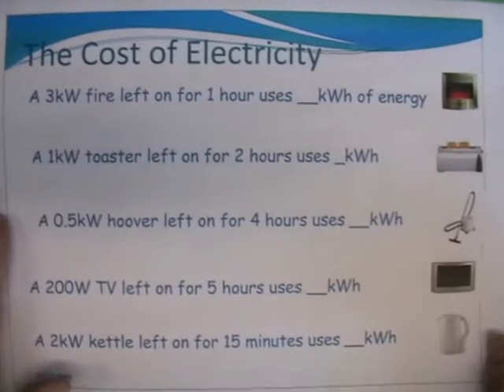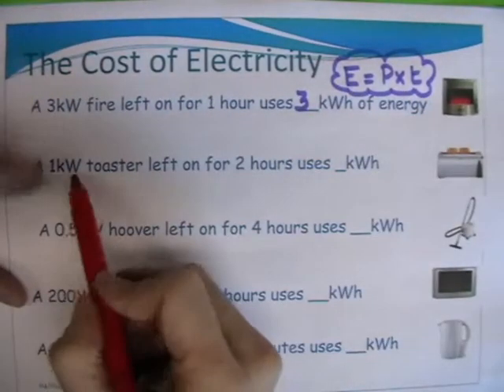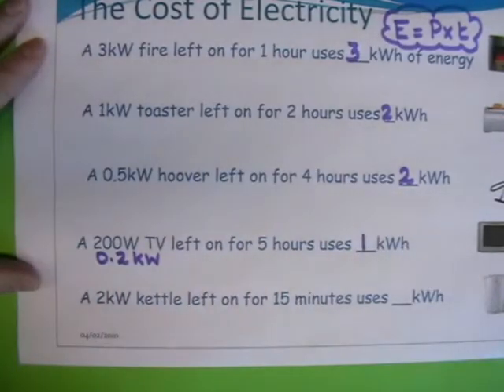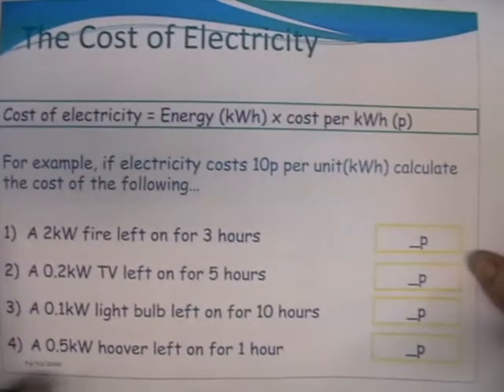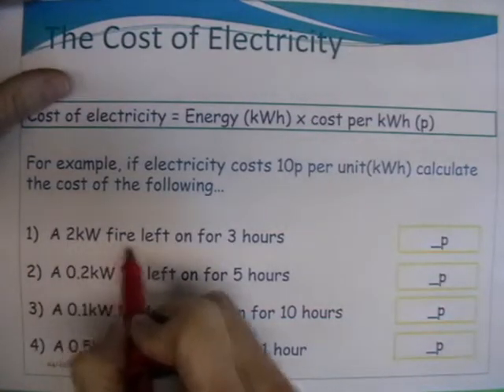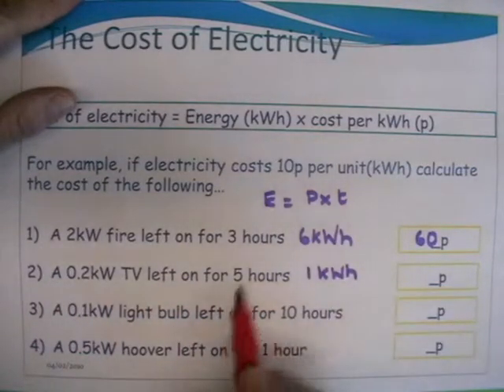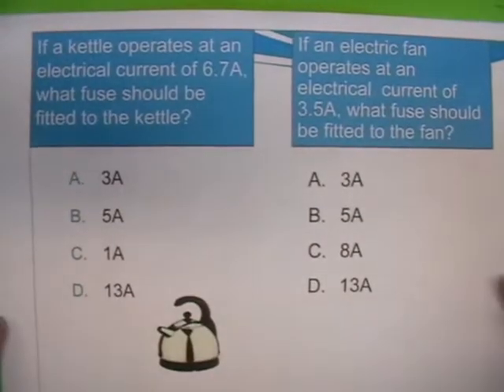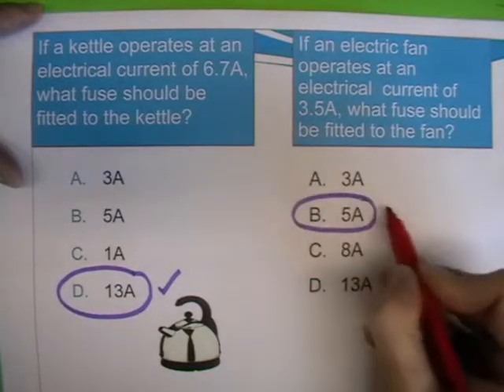GCSEphysics_Unit3_3FCostofelectexamples_revisionpodcast.wmv